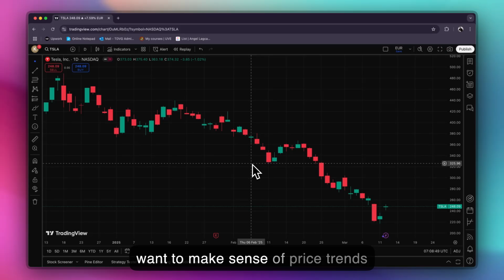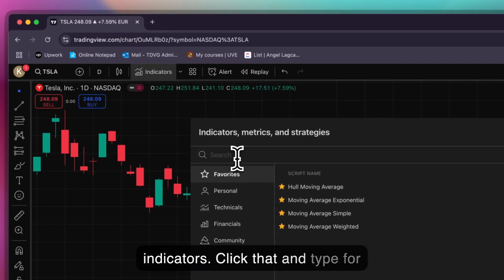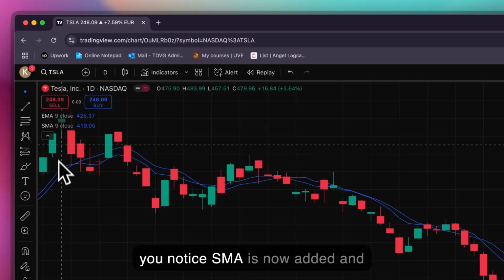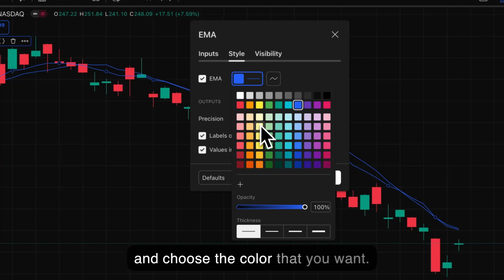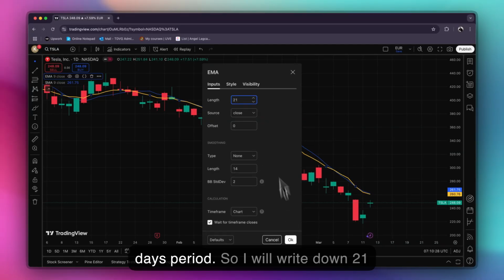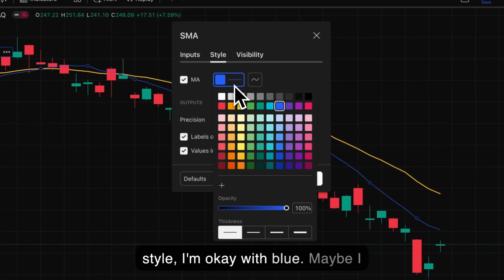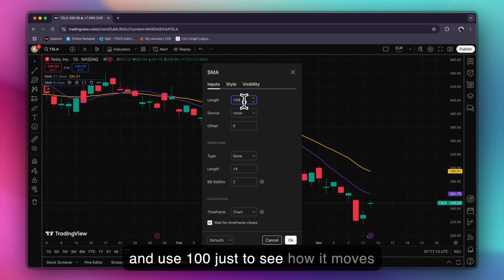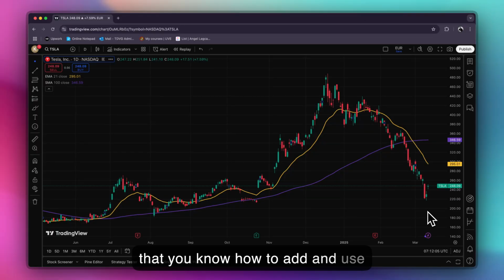How To Add Moving Average In TradingView - Step By Step (2026)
Learn how to add a moving average in TradingView with this comprehensive tutorial that guides you through each step using the platform's built-in tools.